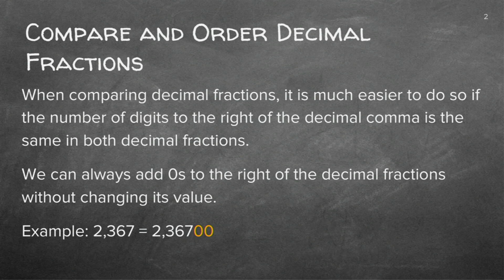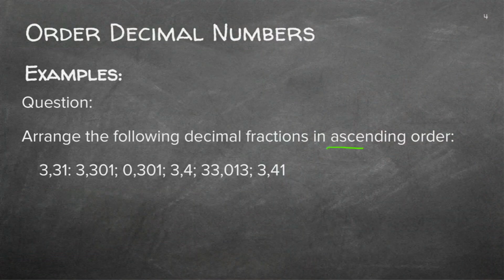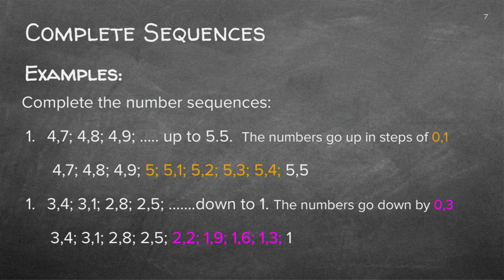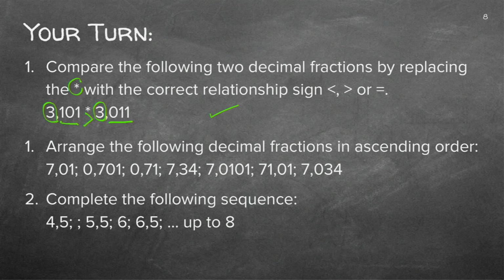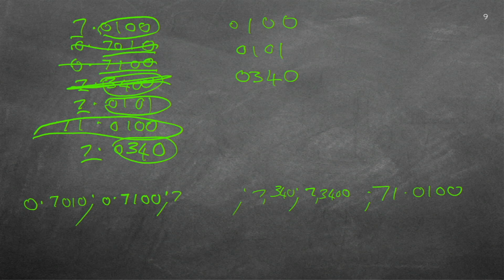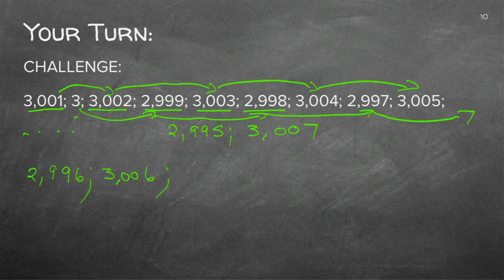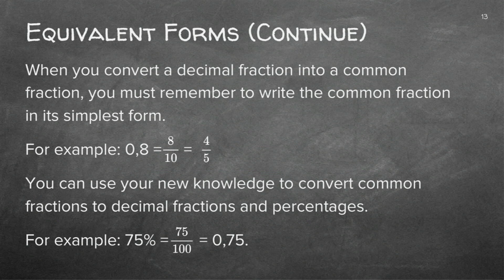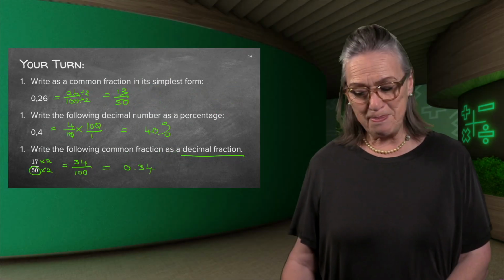5.3 DECIMAL FRACTIONS - COMPARE AND ORDER DECIMAL FRACTIONS